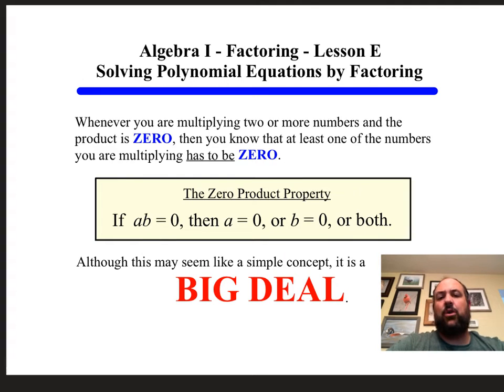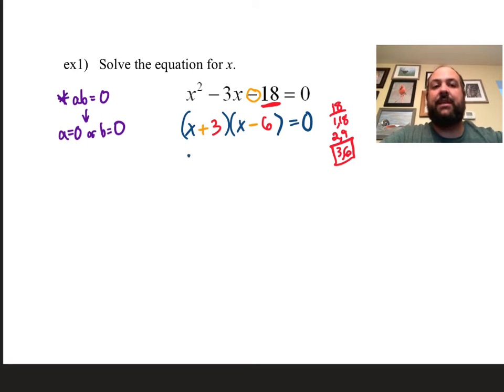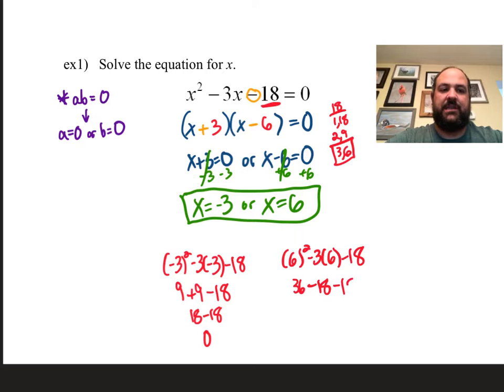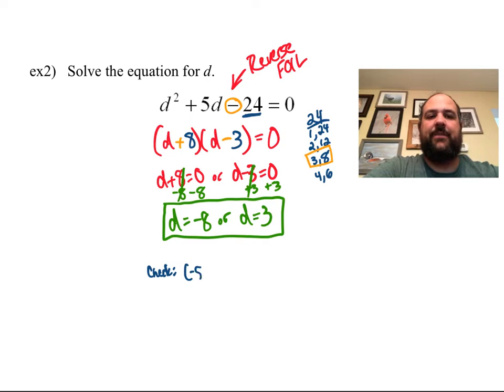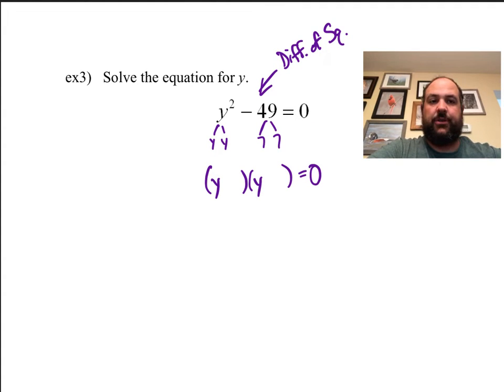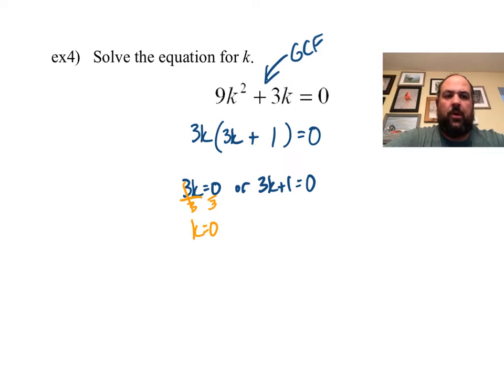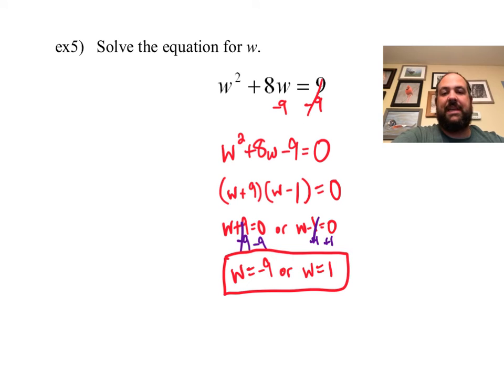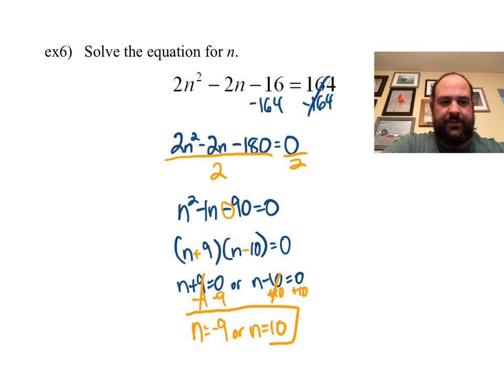Alg 1 - Factoring - Lesson E - Solving Equations by Factoring